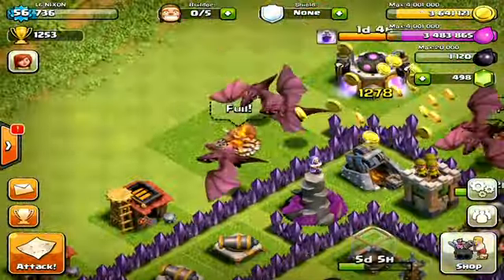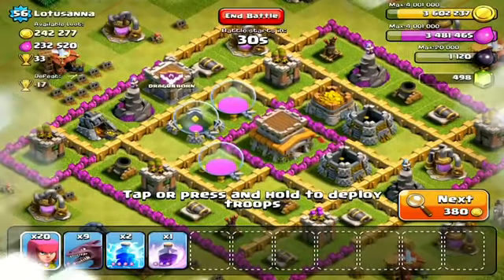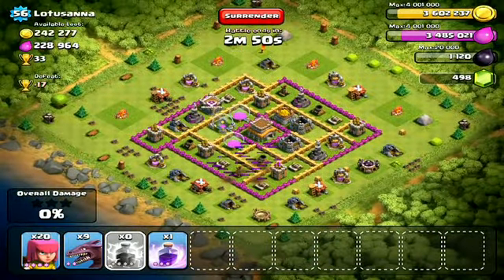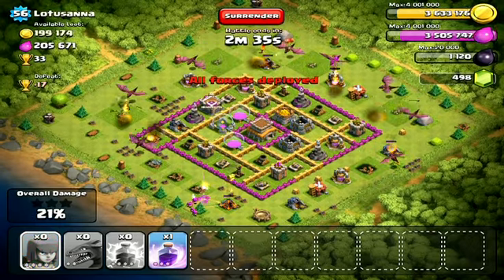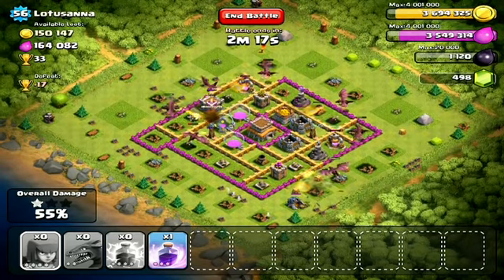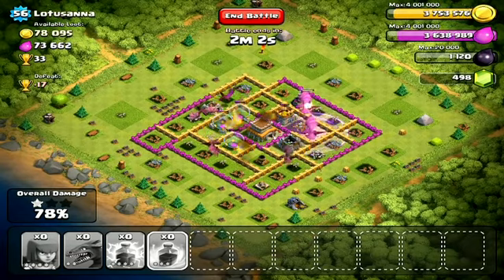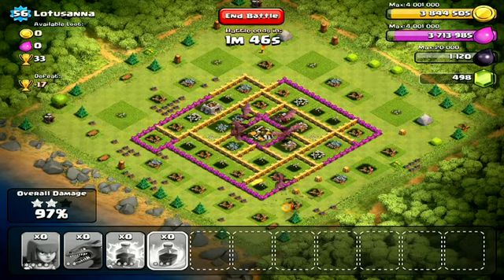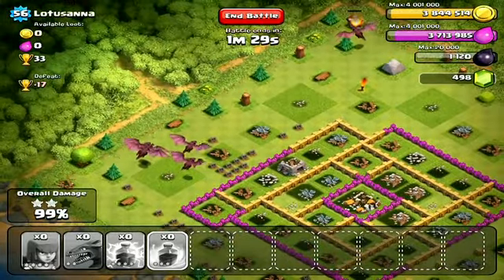Clash of Clans - Let's Play Episode #2 - Drags!!! Dragons smashing a base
Lt Nixon here! This is the second video of my Clash of Clans Let's Play Series. In this video I use 9 Level 2 Dragons to crush a base. Switching up my troops to the most expensive option first, just for fun.

I got a new mic, so hopefully the audio is better in this one. Let me know what you think!

I'm just killing time as I wait to upgrade to TH8. In my next few episodes I'll go over some base design decisions as well as some different troop compositions in battle.

-Lt